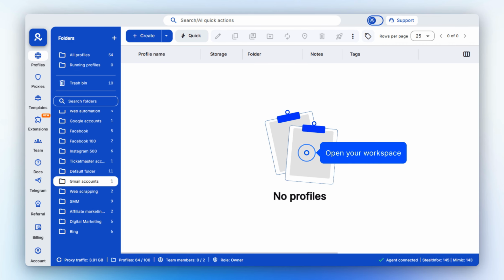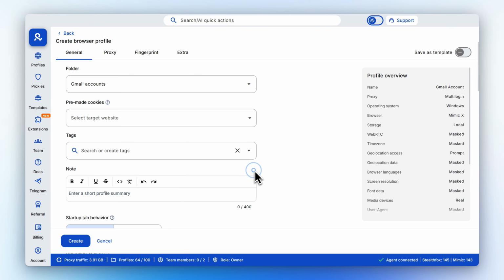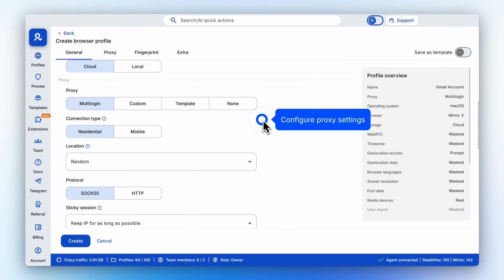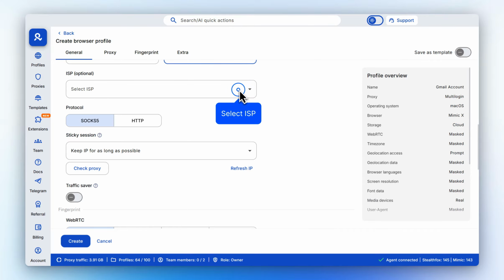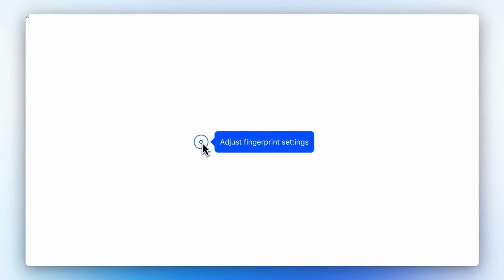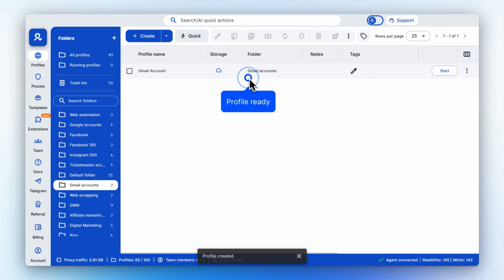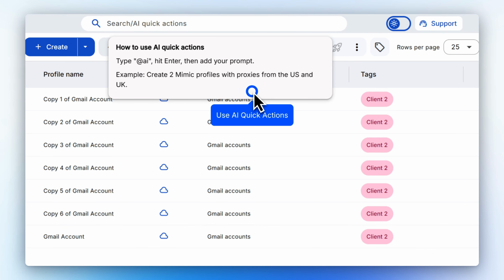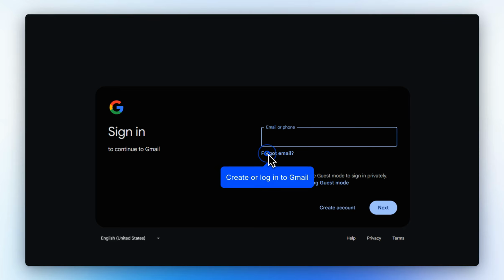Multiple Gmail accounts without getting flagged or banned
Learn how to manage multiple Gmail accounts safely using Multilogin. This tutorial shows how to create isolated browser profiles with built-in residential and mobile proxies, keeping every account separate and fully undetected.

What you’ll learn in this video:

✅ Setting up isolated Gmail-ready browser profiles
✅ Using built-in residential and mobile proxies for region-specific behavior
✅ Organizing accounts with profile names, tags, and notes
✅ Customizing 55+ fingerprint parameters for safe, realistic browser environments
✅ Cloning profiles to scale multiple Gmail accounts quickly
✅ Using AI Quick Actions to automate bulk profile creation
✅ Verifying IP, timezone, and browser environment before logging in